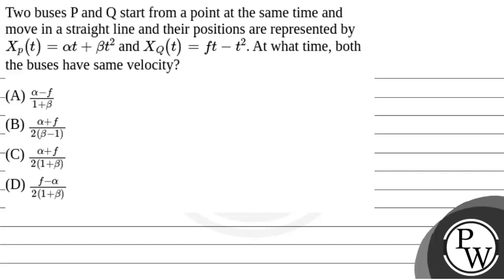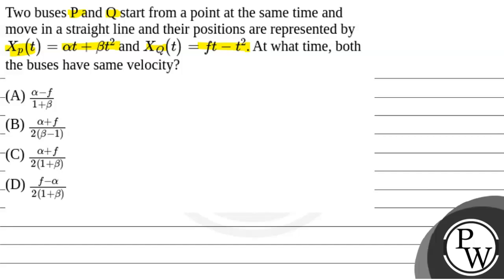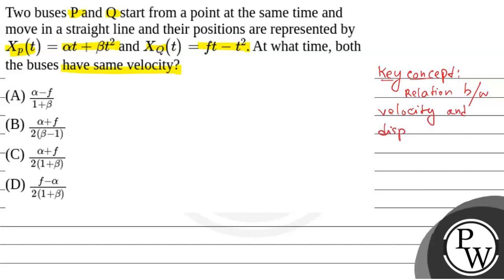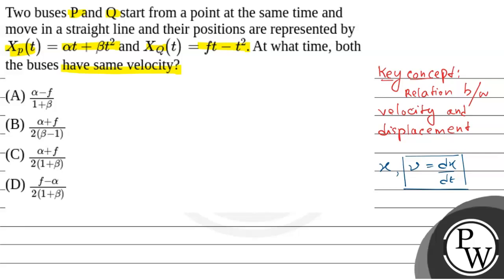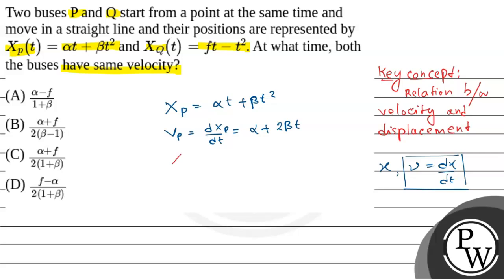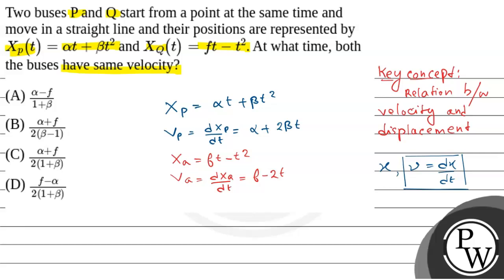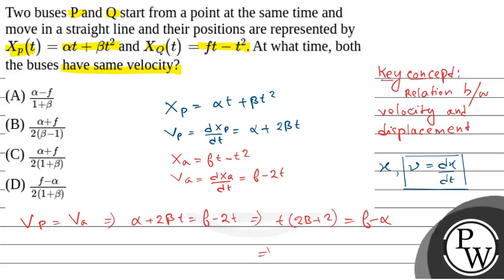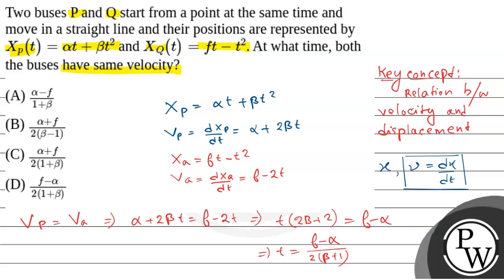Two buses P and Q start from a point at the same time and move in a straight line and their posi....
Two buses P and Q start from a point at the same time and move in a straight line and their positions are represented by Xp(t)=&alpha;t+&beta;t2 and XQ(t)=ft-t2. At what time, both the buses have same velocity?